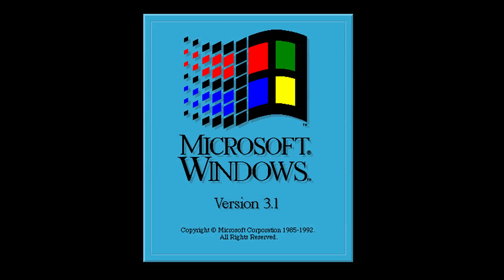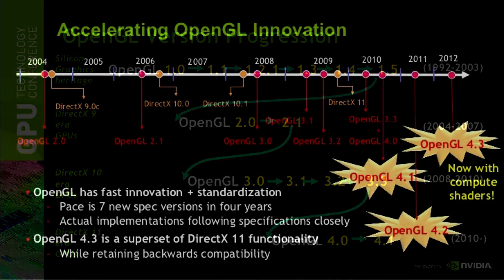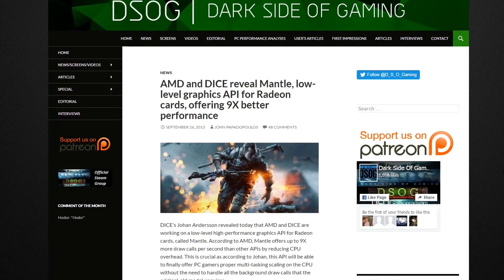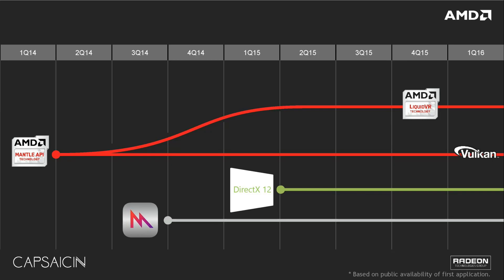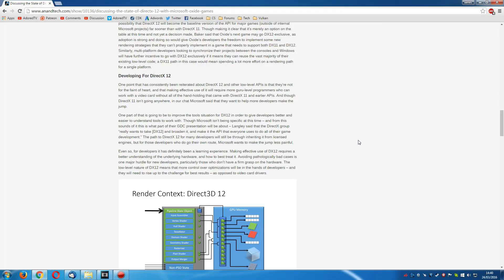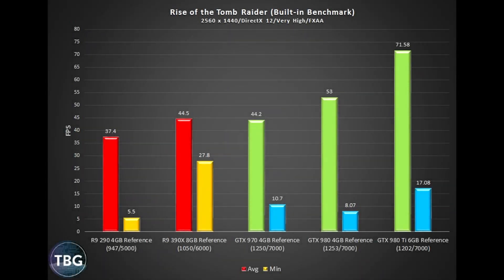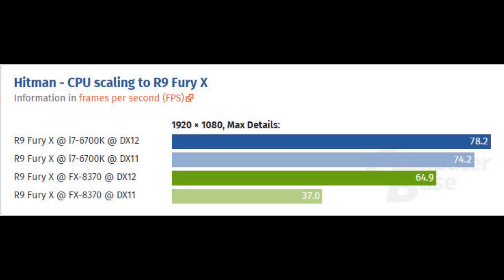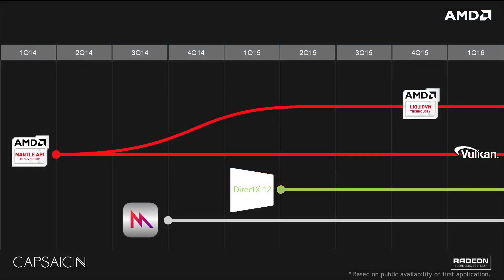DirectX and Vulkan - From History to the Future of APIs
A look at the history of graphics APIs and what to expect from DX12 and Vulkan.

Or